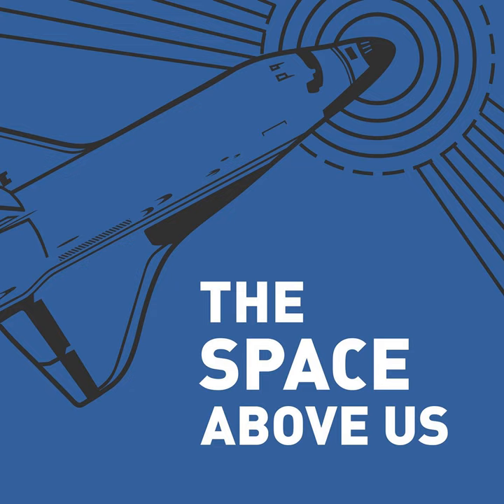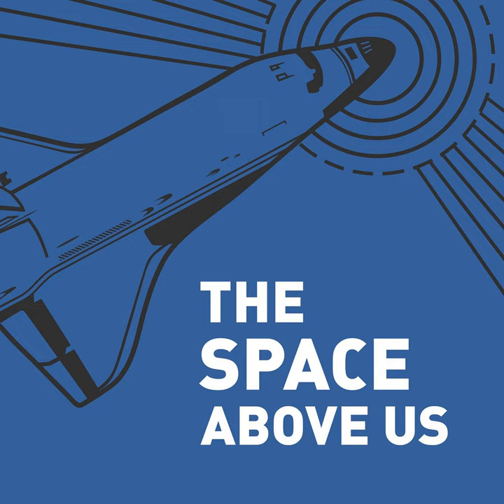165 - STS-83 - Substack Attack (MSL-1)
The crew of STS-83 is gearing up for a 16 day flight aboard Space Shuttle Columbia. With Spacelab packed full of materials science experiments, everything seemed ready to go.. so why did the flight end up only being four days long?